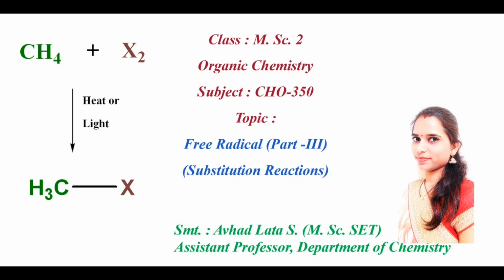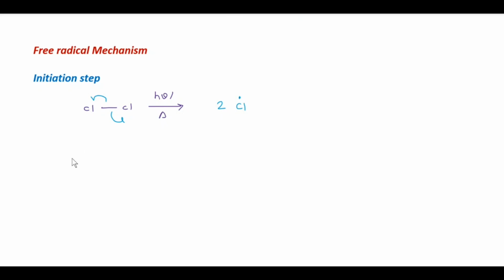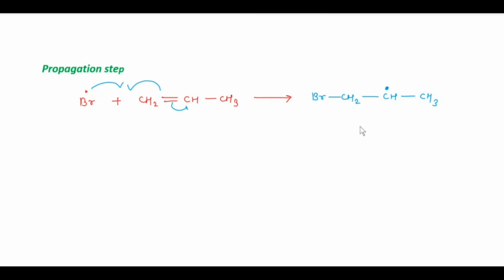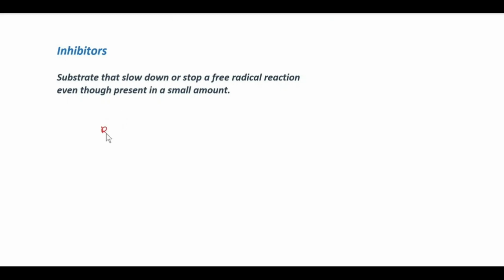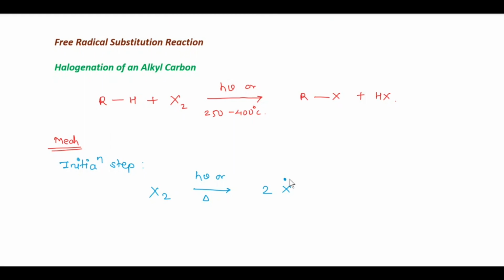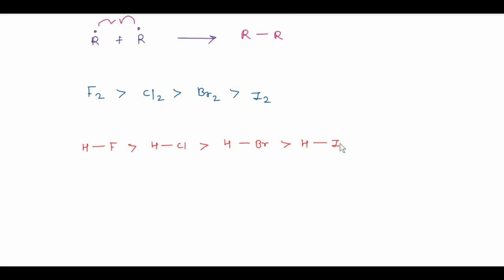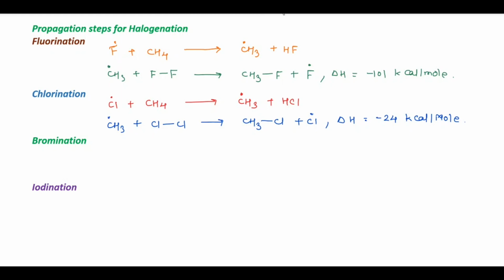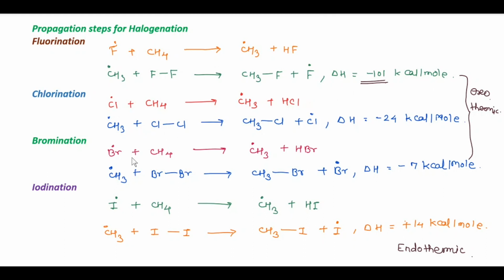Lecture 10-Free Radical (Part -3)